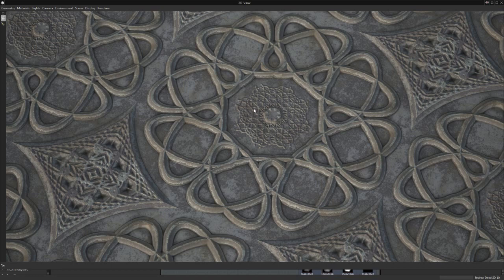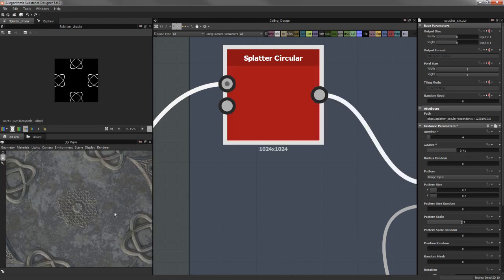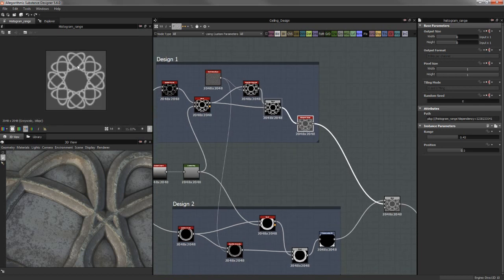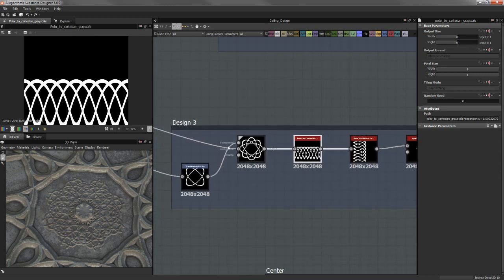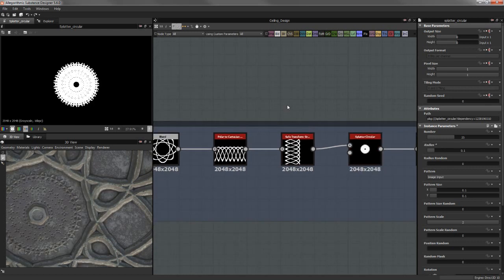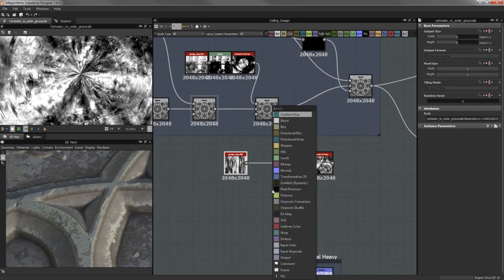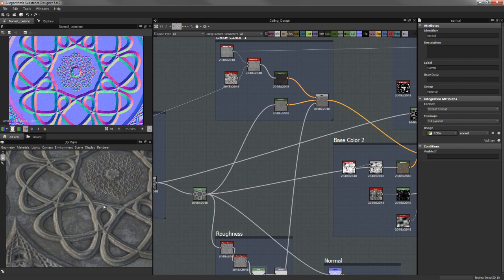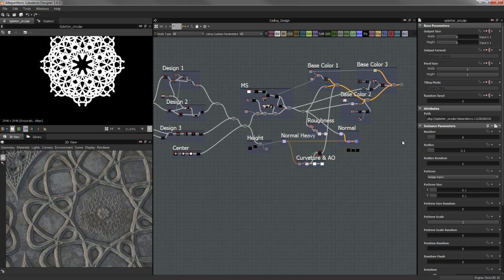Ceiling Designer - Substance Designer Material Breakdown